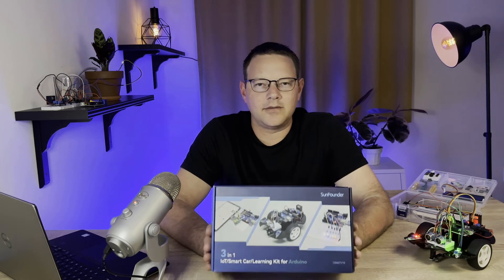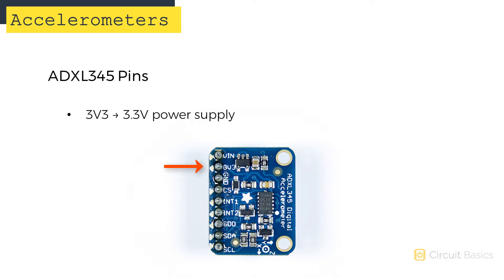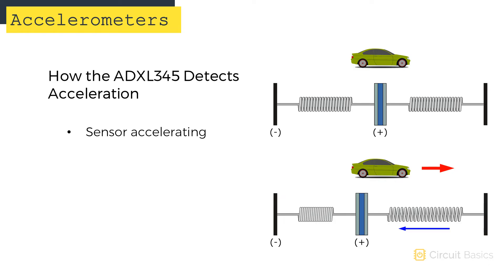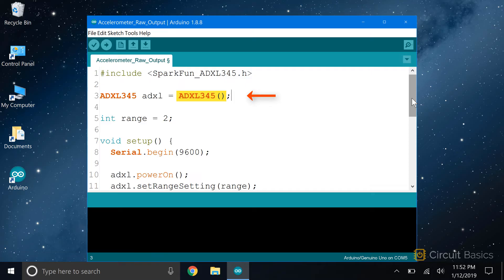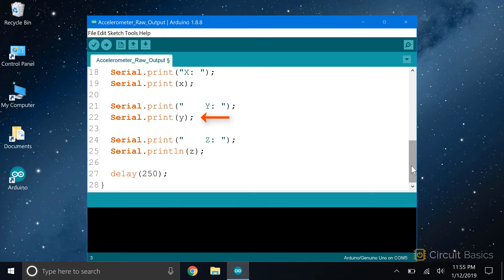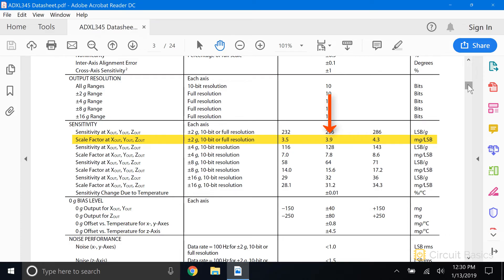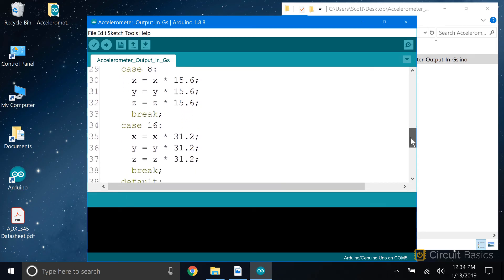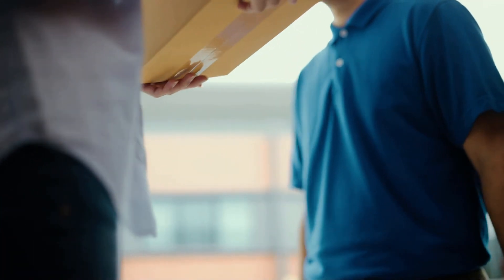How to Use Accelerometers on the Arduino - Ultimate Guide to the Arduino #42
Accelerometers detect the magnitude and direction of acceleration. We can use them to measure acceleration or to turn on a device by tapping. In this video we will learn how to get the raw data from an accelerometer and print it to the serial monitor, then we will convert the raw data into a meters per second squared acceleration value.